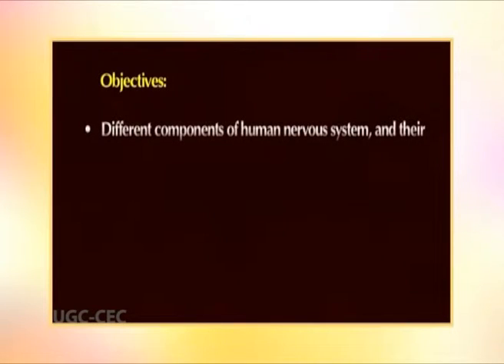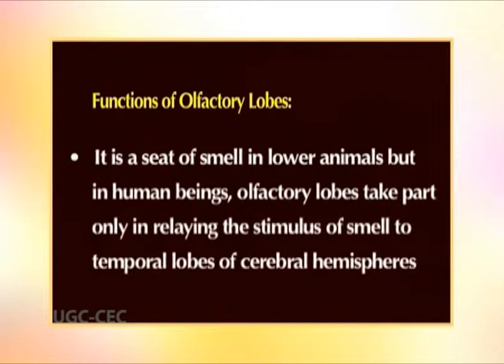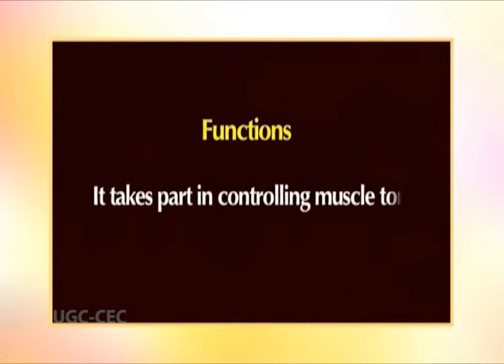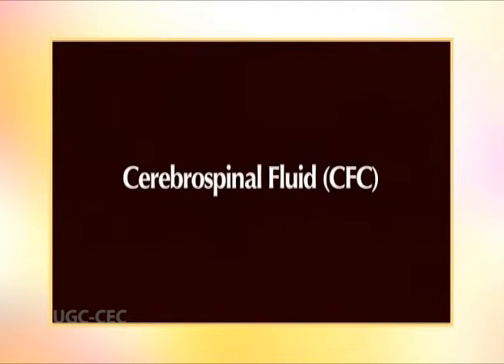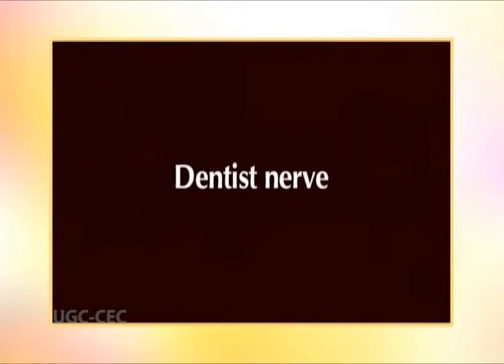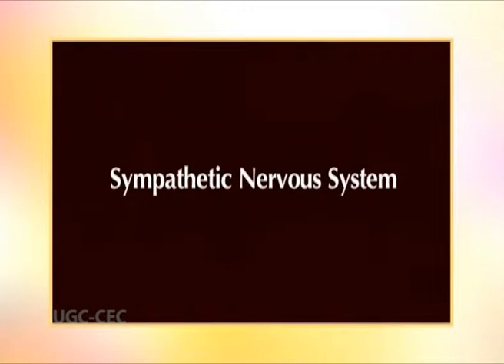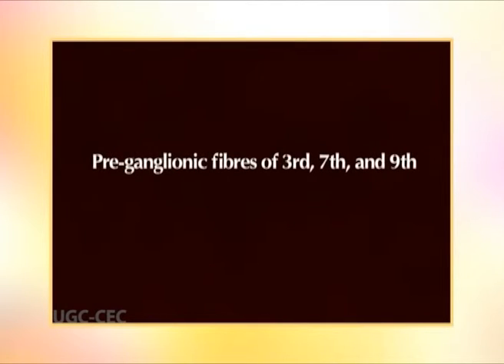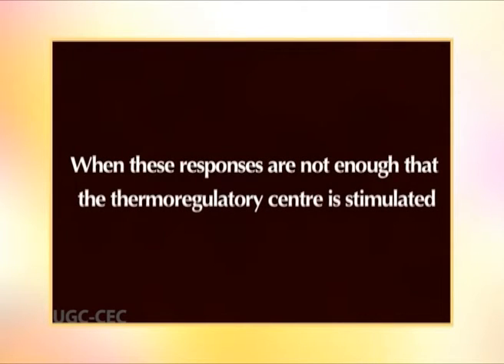Functional anatomy of central nervous system